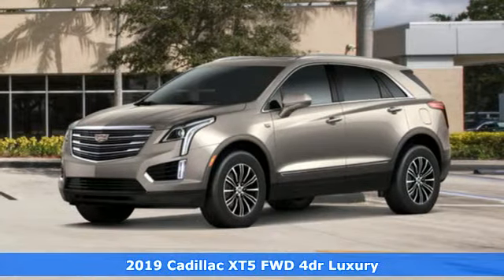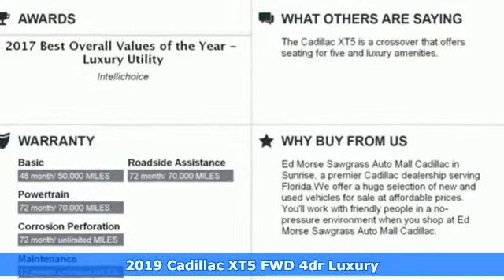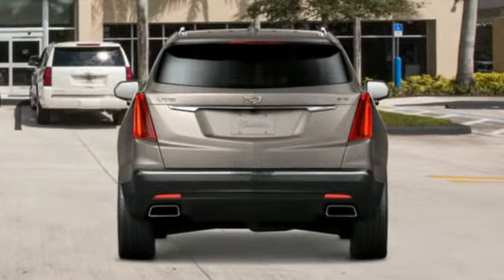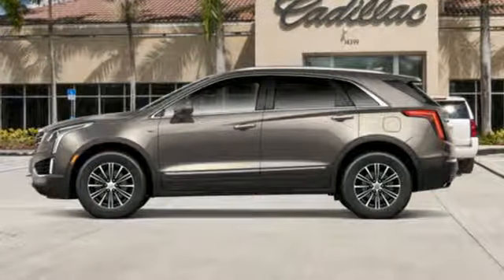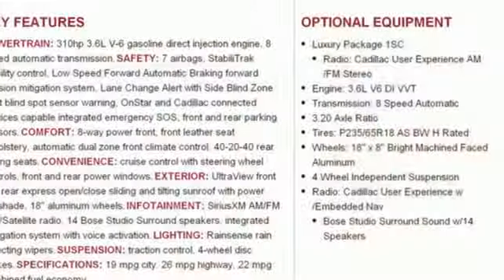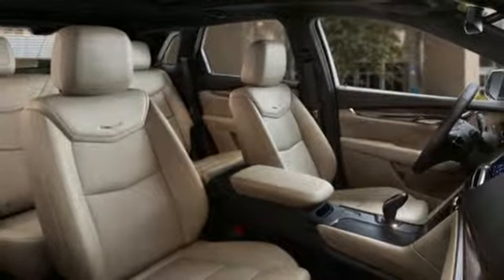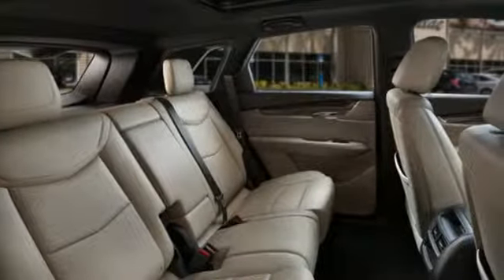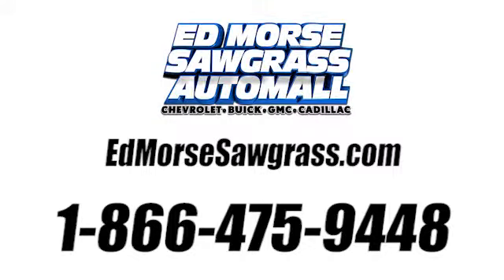New 2019 Cadillac XT5 Sunrise FL Miami, FL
Year: 2019
Make: Cadillac
Model: XT5
Trim: Luxury FWD
Engine: 3.6L V6 DI VVT Engine
Transmission: Automatic
Color: Bronze Dune Metallic
Stock #: KZ219917
VIN: 1GYKNCRS5KZ219917
Ed Morse Sawgrass Auto Mall is excited to offer this 2019 Cadillac XT5. Want more room? Want more style? This Cadillac XT5 is the vehicle for you. There's a level of quality and refinement in this Cadillac XT5 that you won't find in your average vehicle. The Cadillac XT5 Luxury FWD will provide you with everything you have always wanted in a car -- Quality, Reliability, and Character. Just what you've been looking for. With quality in mind, this vehicle is the perfect addition to take home.

Address:
14401 West Sunrise Bouledvard